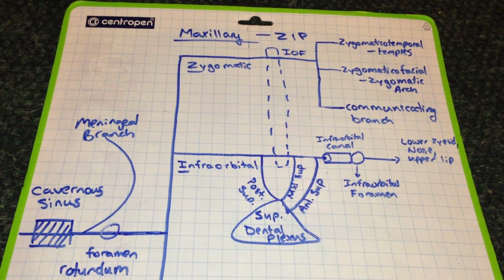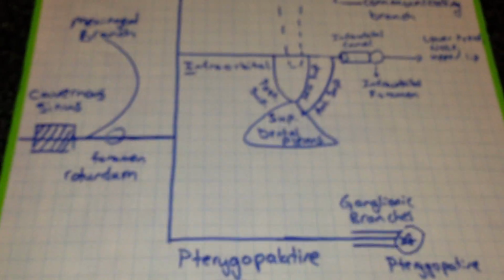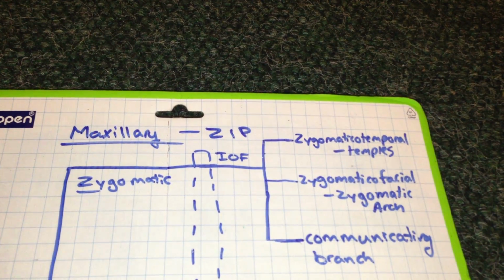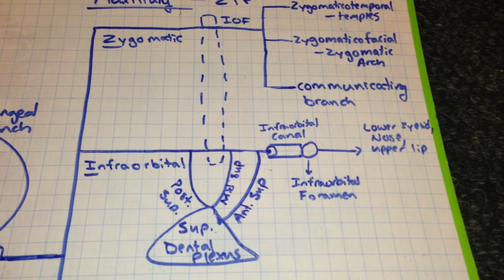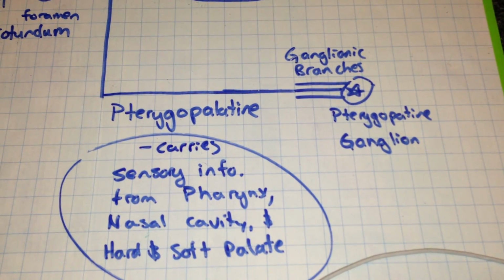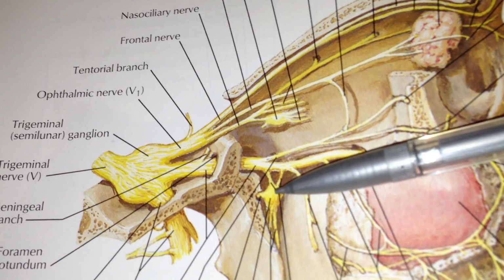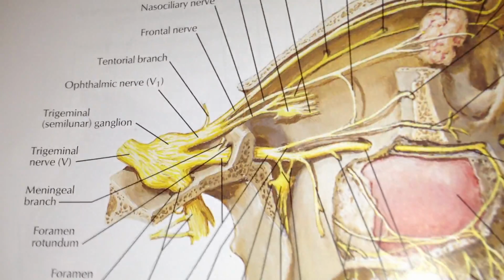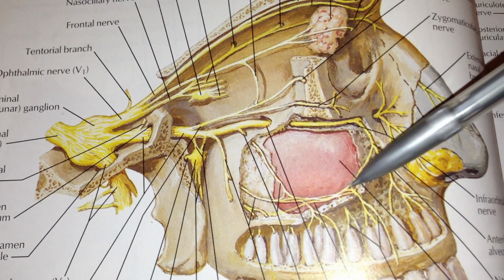Section C - Question 13 - Maxillary Nerve